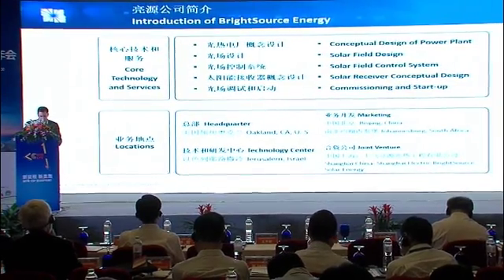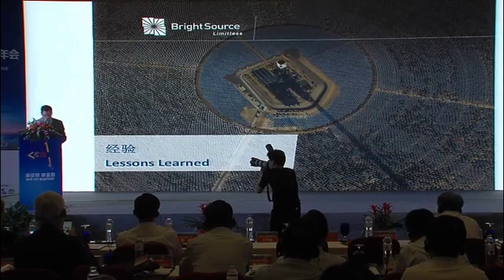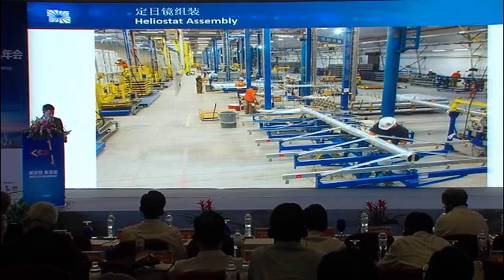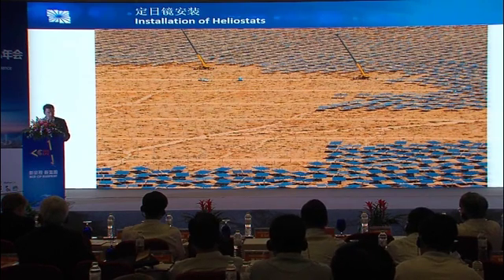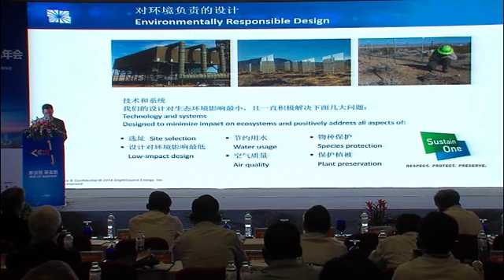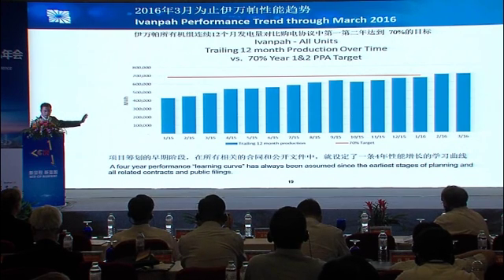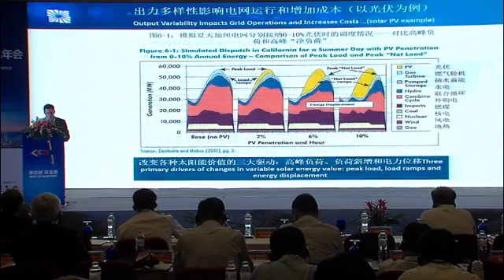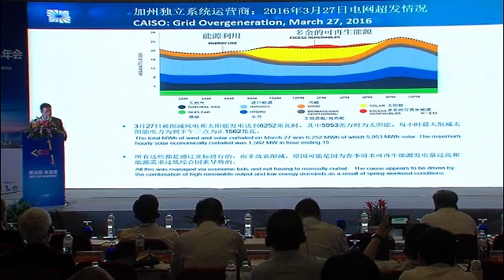CPC 2016 - BrightSource - Joseph Desmond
CSP Leadership, Lessons Learned and a Look Forward